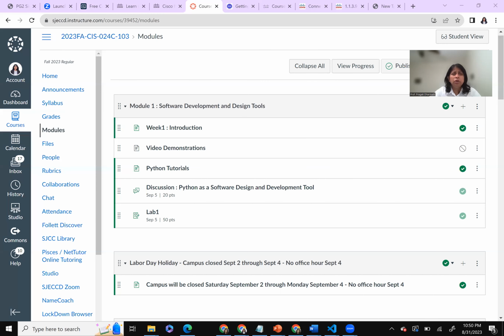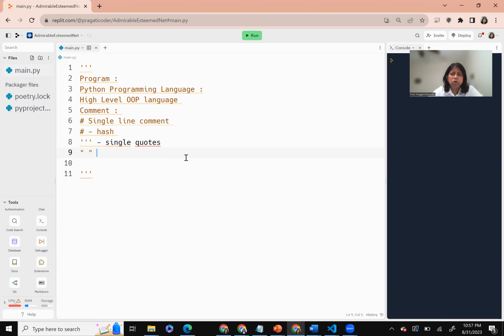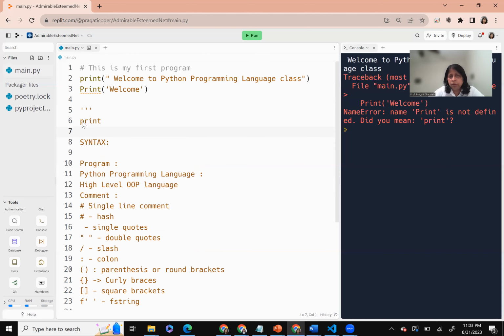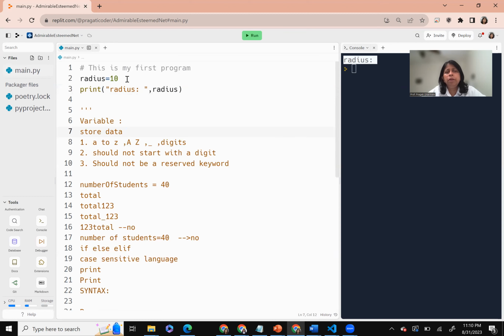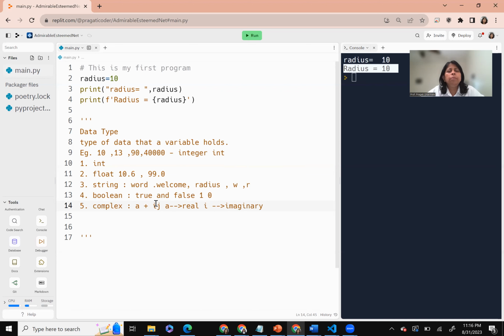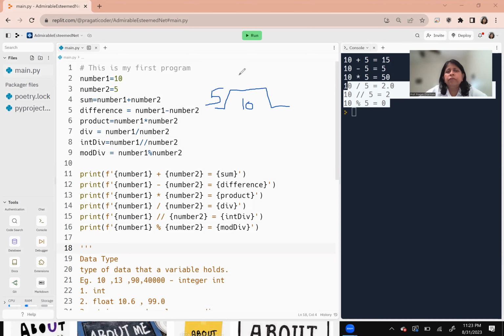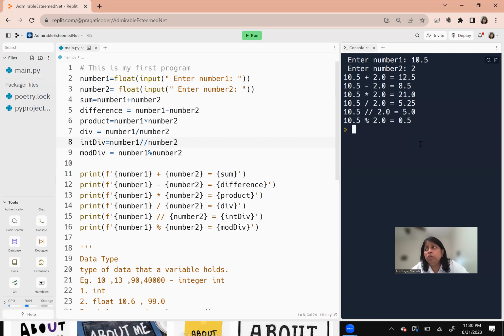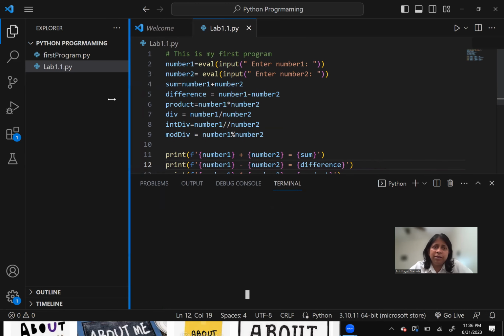Python Fundamentals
The video explains Variables and Data types in python